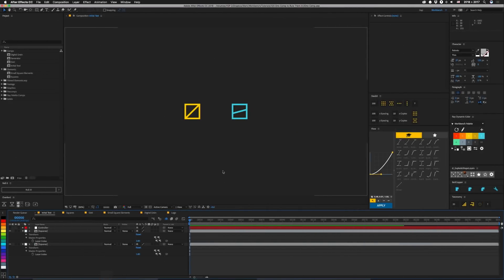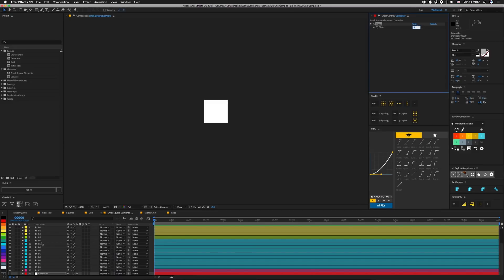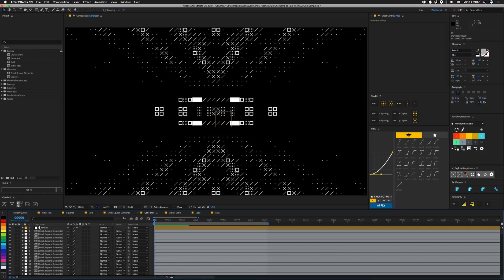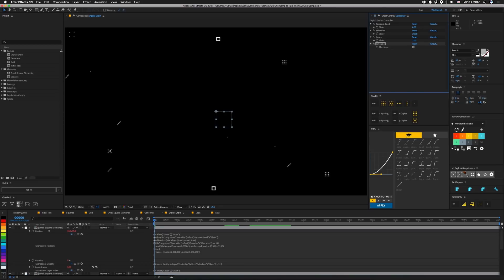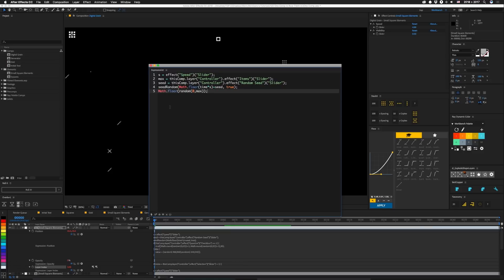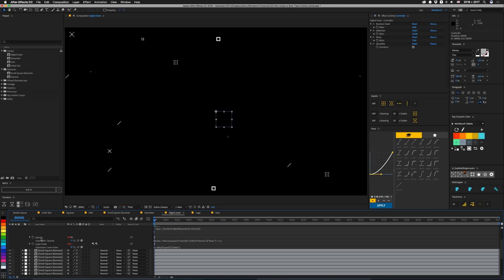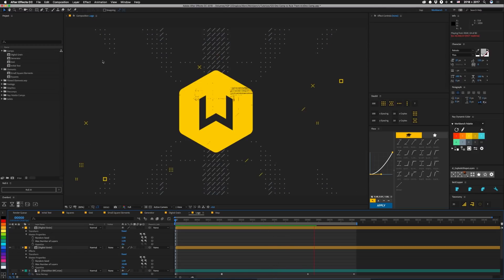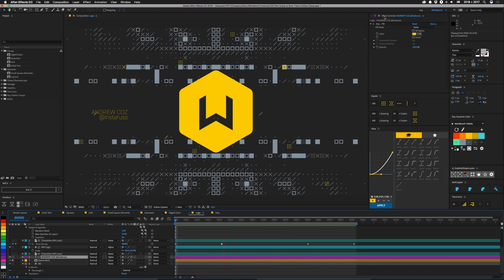Tutorial 120: One Comp to Rule Them All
How to use master properties to generate complex imagery

This week, we take a look at Master Properties using the Essential Graphics Panel. While you can use them to make things like lower thirds comps with replaceable text, we're going to use them in a different way—using single comps of elements to generate more complex imagery.

We'll do that in a few different ways in this tutorial. This tutorial only scratches the surface of what is possible with this new After Effects feature.

Because the feature that allows this is only in the latest version of After Effects, only CC 2018 files are provided in the project download. The transition matte used for the logo, and the parking garage footage that is used to generate the background in the logo comp are included in the download.